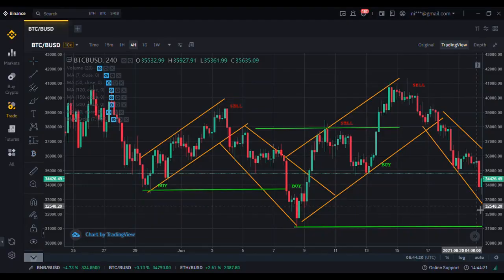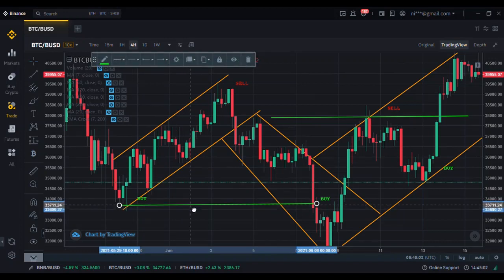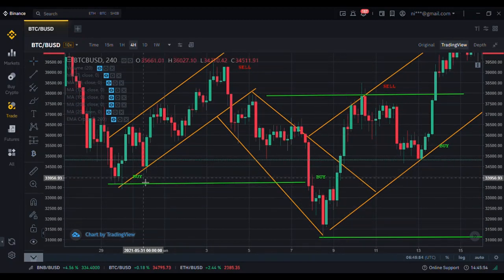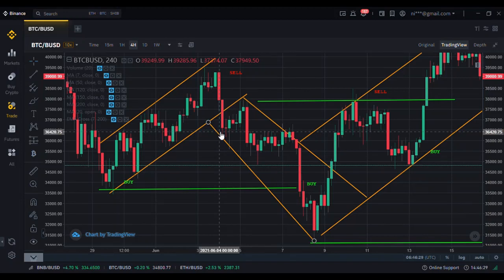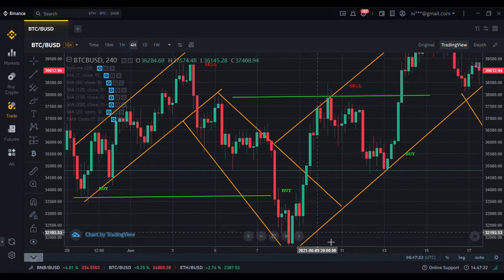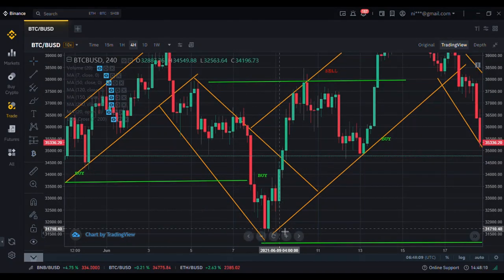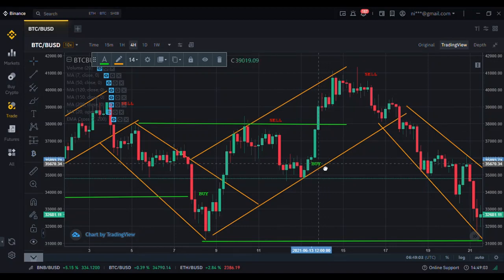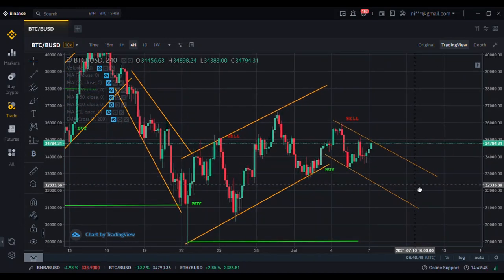FALLING WEDGE AND RISING WEDGE TRADING TUTORIAL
Rising Wedge and Falling Wedge are very important patterns in trading. Most of the time, it gives you a clear target of where the price is possibly going.